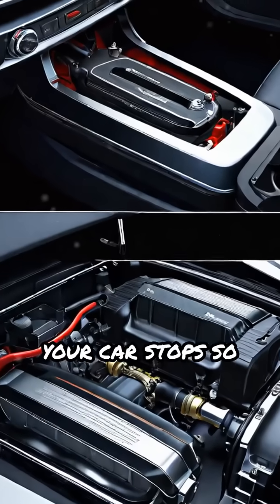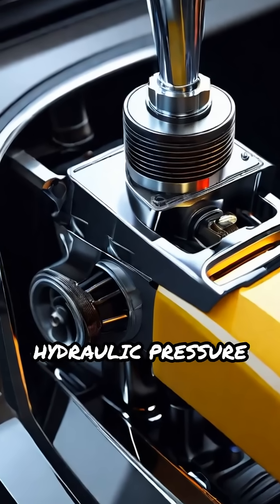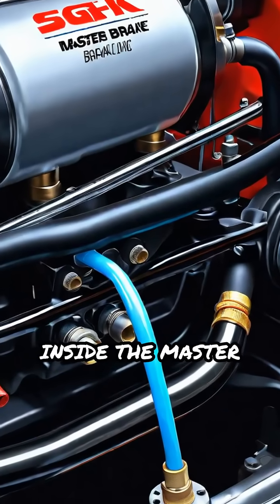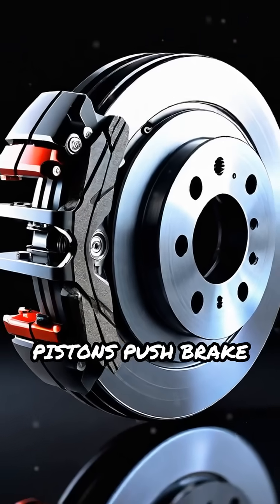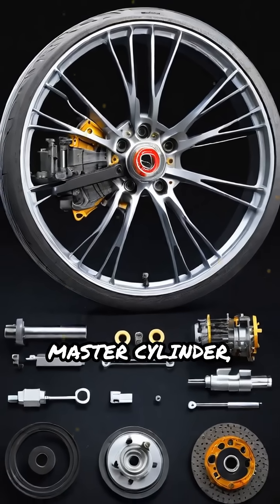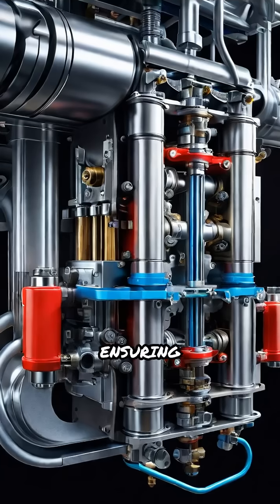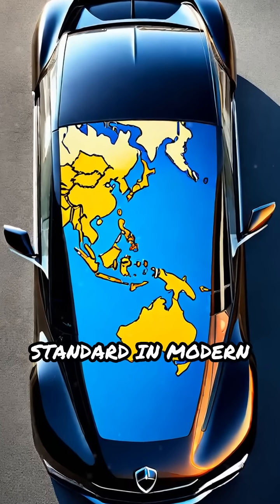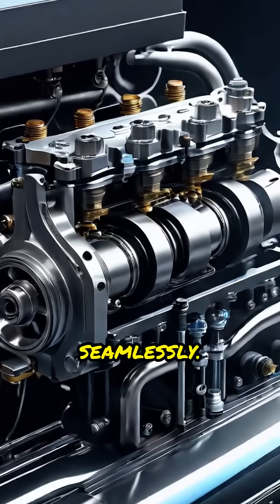Hydraulic Brake System Explained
Discover how hydraulic brakes keep vehicles safe! Dive into their components and working process.